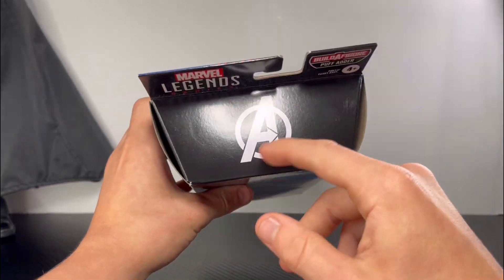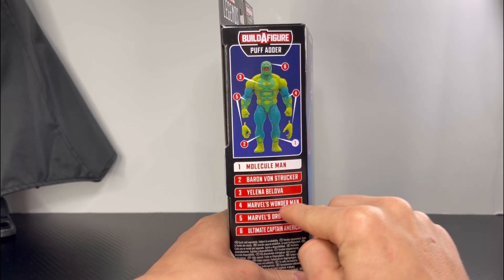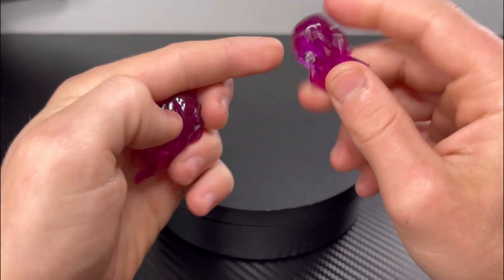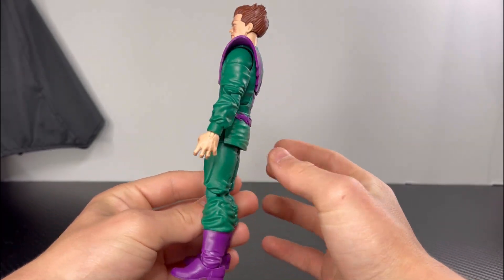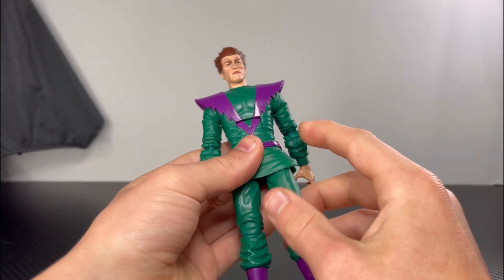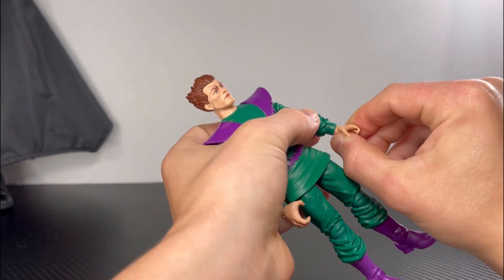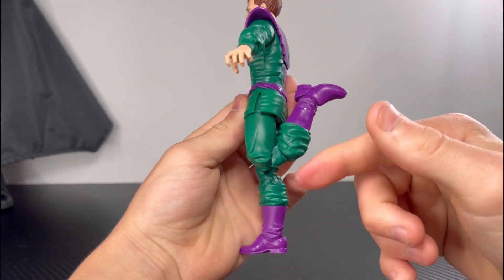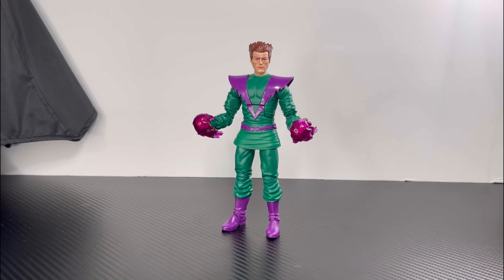Marvel legends molecule men puff adder buf review ￼￼